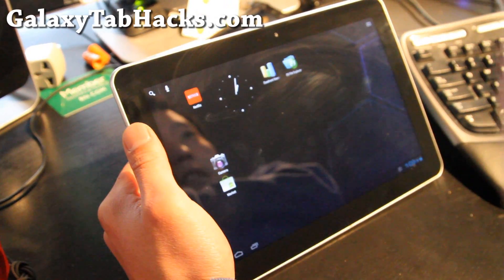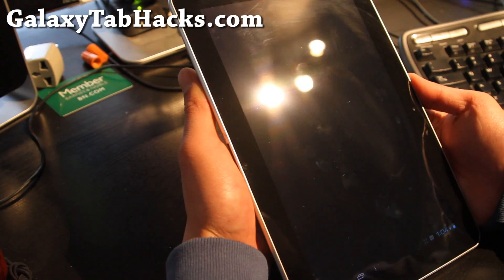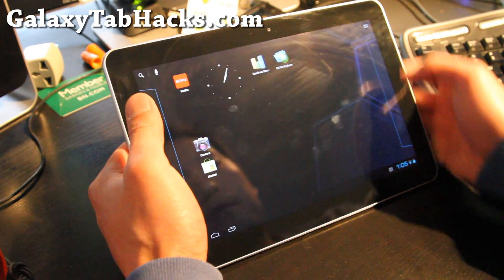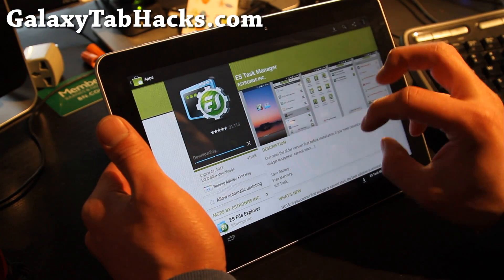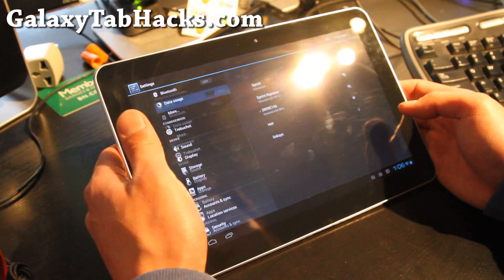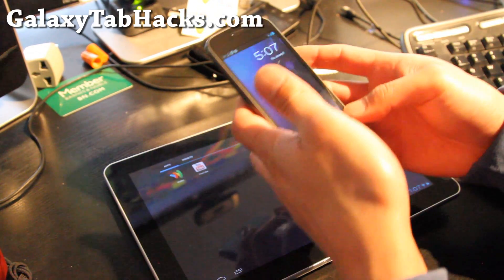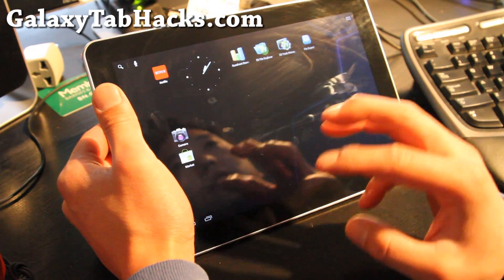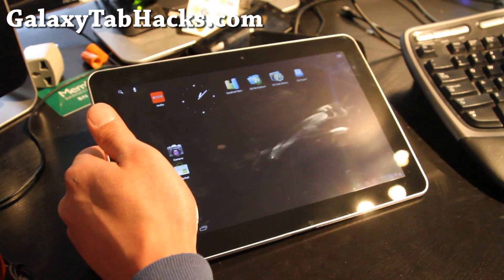CM9 ICS ROM for Rooted Galaxy Tab 10.1!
Here's a quick overview of the "experimental" CM9 ICS ROM for rooted Galaxy Tab 10.1.

This shows how ICS will improve the performance of Galaxy Tab 10.1.